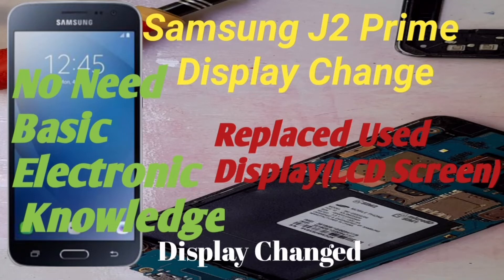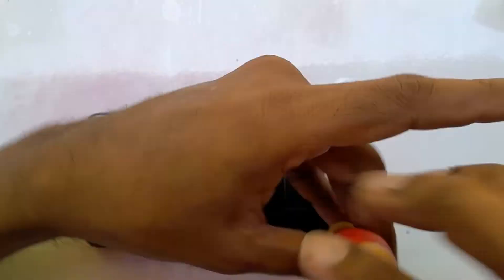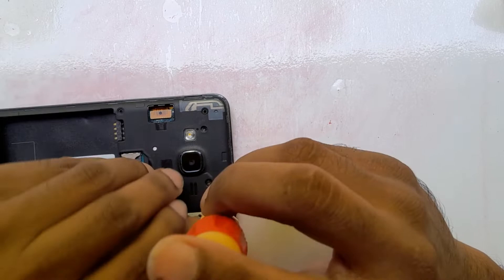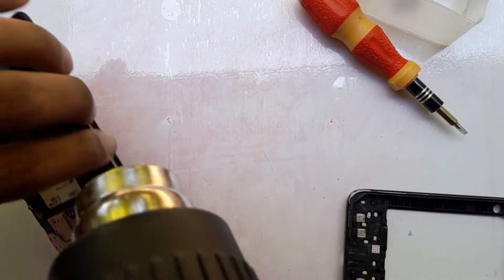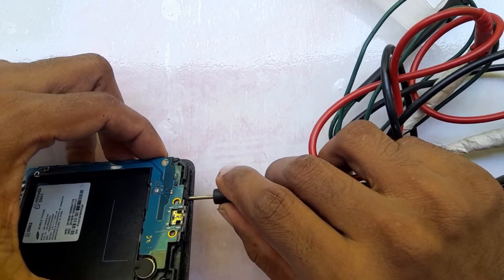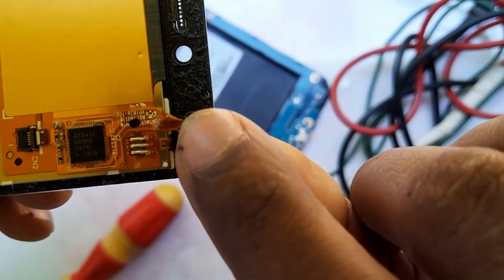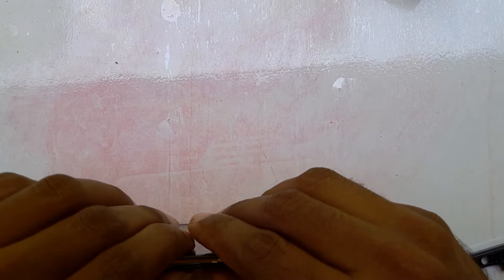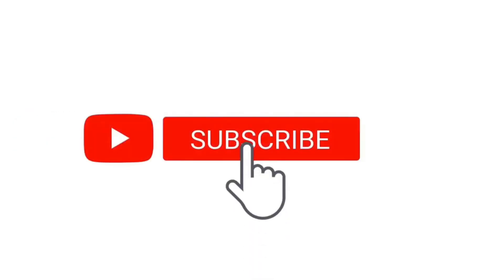Samsung J2 Prime Display Changed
How to Replaced Samsung J2 Prime Dldplay